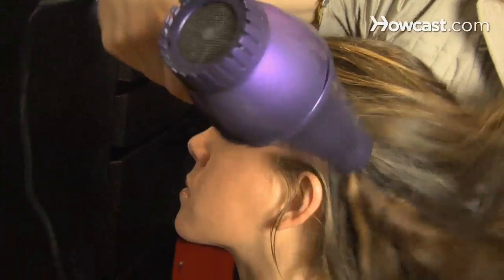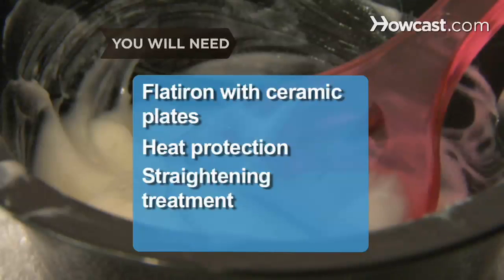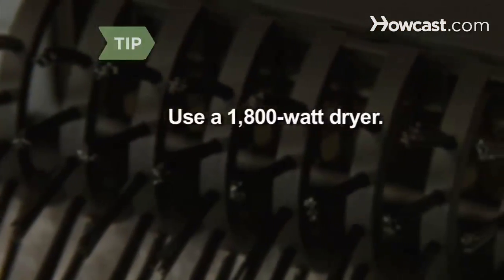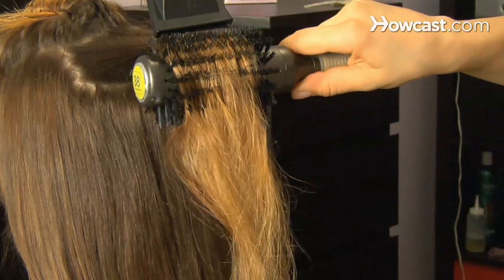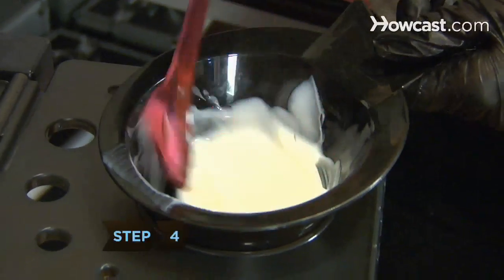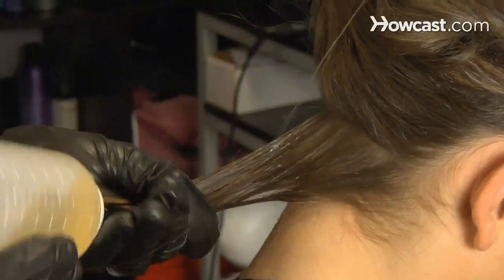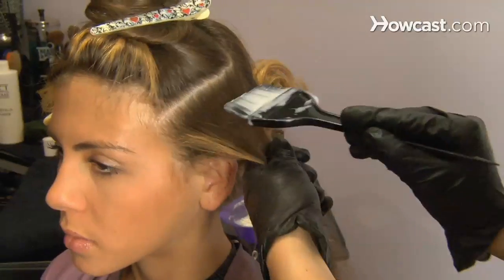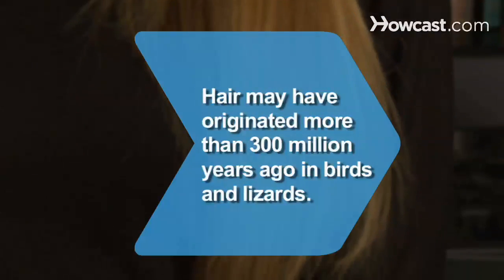How to Straighten Hair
Longing for super-straight locks? See which method best suits you.

Step 1: Prepare your hair
Try the easiest straightening method: a blowout. Towel off as much moisture as possible, blotting gently to minimize frizz. Remove tangles with a wide-tooth comb, and spray a small amount of volumizer on the roots. Blow-dry until the hair is nearly dry.

Tip
For best results, use a regular or hammer-style blow-dryer with at least 1,800 watts.

Step 2: Blow it out
Clip the top half of your hair to your head. Taking 1- to 2-inch-wide sections of the loose hair at a time, wrap them around a medium-round brush, moving the brush from root to end as you aim the dryer at it. When the bottom pieces are done, let down the pinned-up hair one section at a time and repeat.

Step 3: Flatiron it
For an even sleeker look, straighten hair with a flatiron that has ceramic plates: Apply a heat protecting product to the hair, then slowly slide the flatiron down 1-inch sections from roots to ends, pulling it at a consistent speed. Try not to go over sections more than twice.

Step 4: Get a keratin treatment
For a semi-permanent solution, get a keratin treatment, which adheres to the surface of the hair. The treatment lasts for several weeks, and gradually washes out. It usually doesn't work for people of African descent.

Tip
Ask for the formaldehyde-free version.

Step 5: Turn Japanese
If you want a permanent treatment, consider Japanese straightening. Also known as "thermal reconditioning," it uses strong chemicals, making it effective, but also damaging to hair, and too strong for thin or already damaged hair. Like keratin treatments, it's generally not effective for people of African descent.

Step 6: Relax!
Consider using a hair relaxer if your hair is very curly or kinky. Both lye and no-lye relaxers work because they contain chemicals with very high pH levels that force the hair to straighten. Hair must be retouched as it grows, usually every six to eight weeks.

Step 7: Let it shine
However you straighten your hair, finish it off with a shine-enhancing product. Because straight locks look even better when they're glossy.

Hair originated more than 300 million years ago in birds and lizards, according to one study.